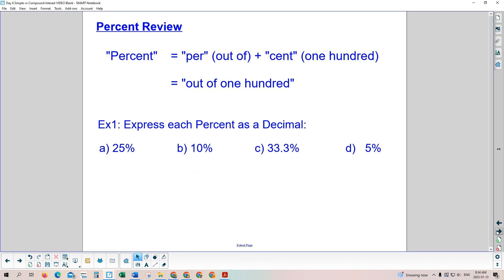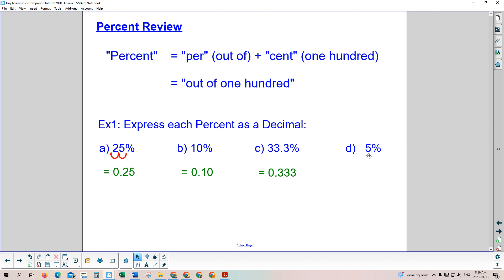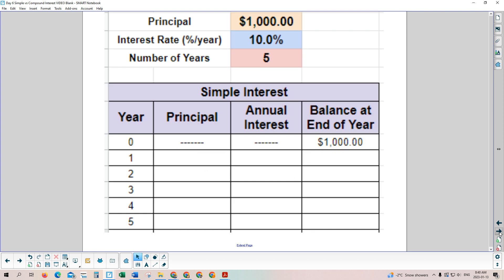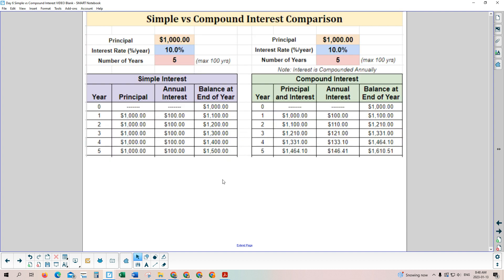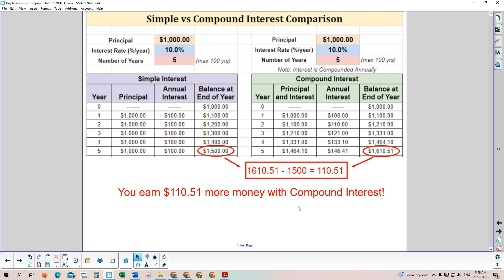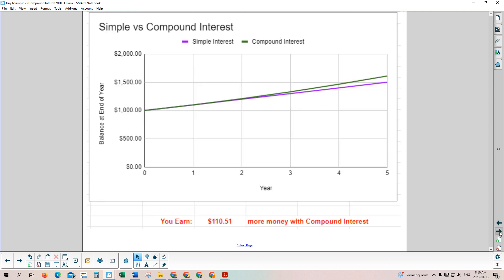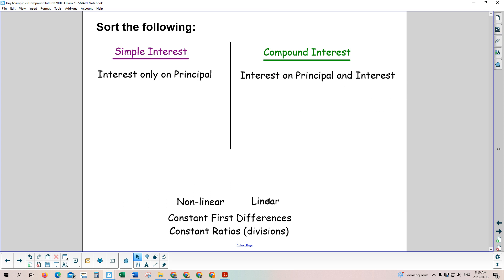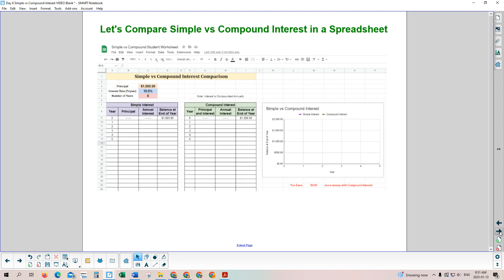MTH1W Day 5 6a Simple vs Compound Interest Lesson